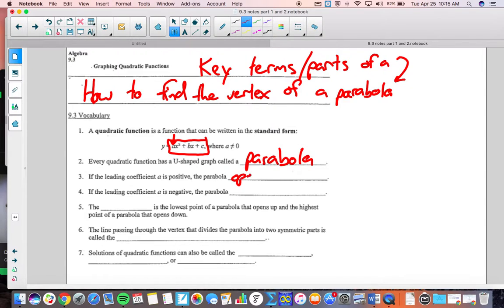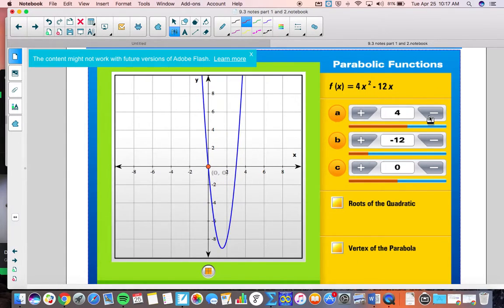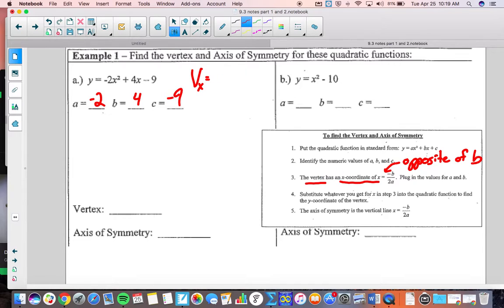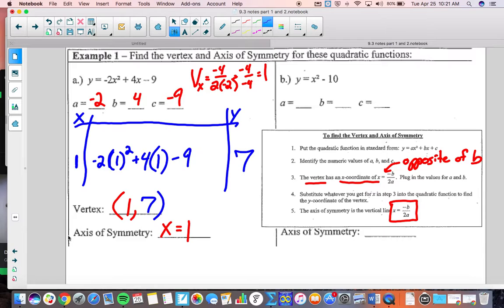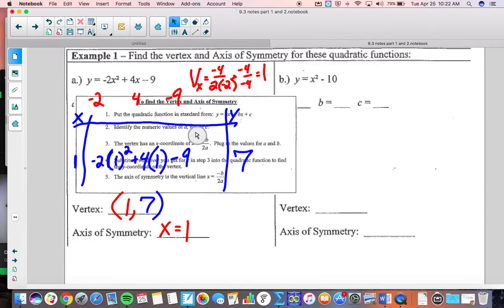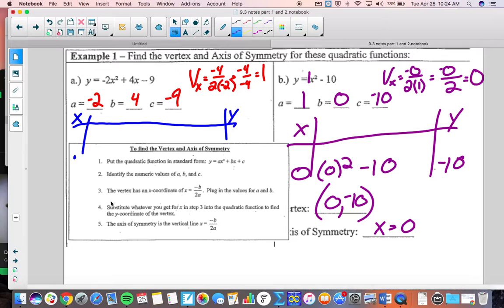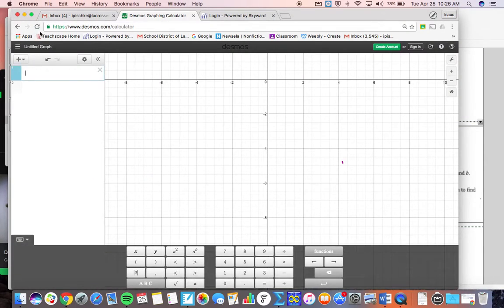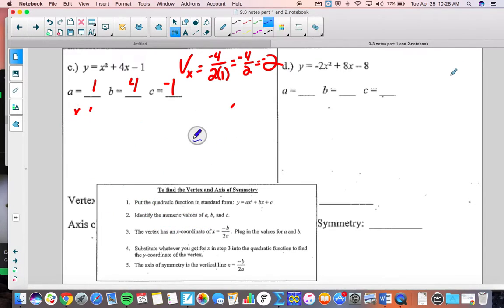9.3 Notes Calculate the Vertex and Axis of Symmetry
9.3 Notes Calculate the Vertex and Axis of Symmetry